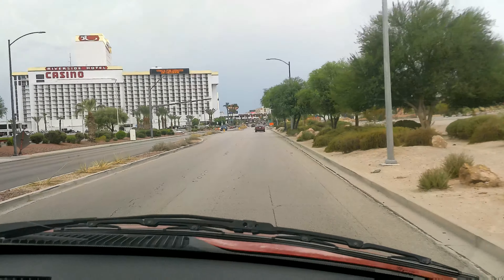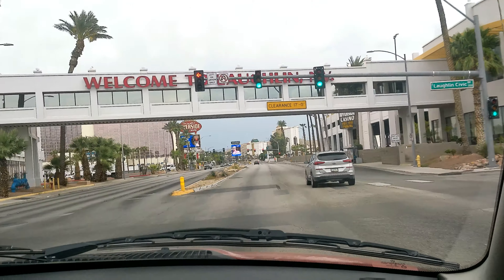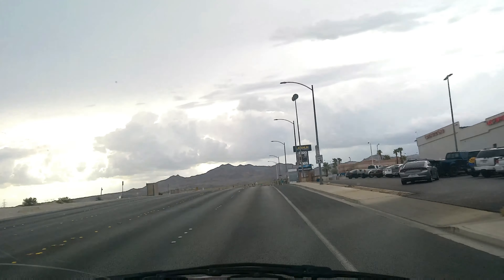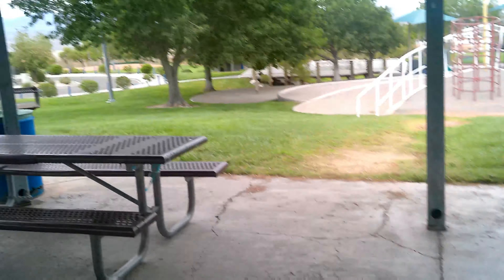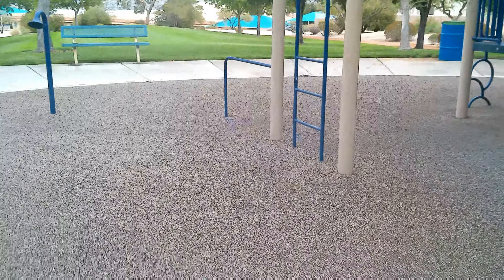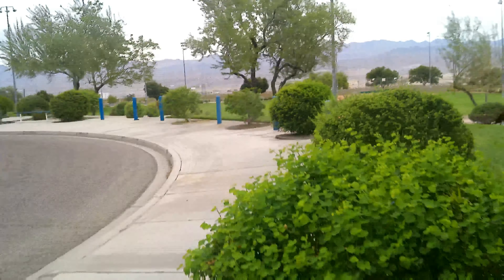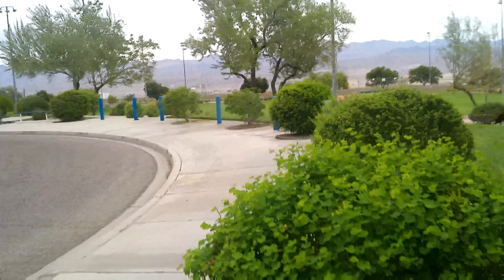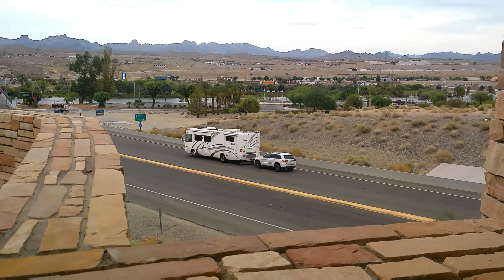SE3 EP24 RV Life Parks In Laughlin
Join us at some Parks in Laughlin NV